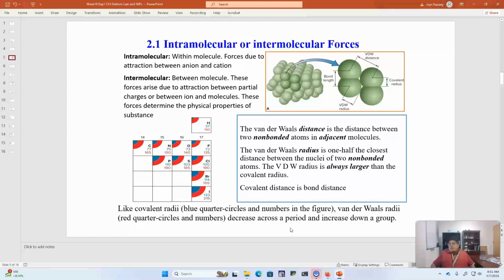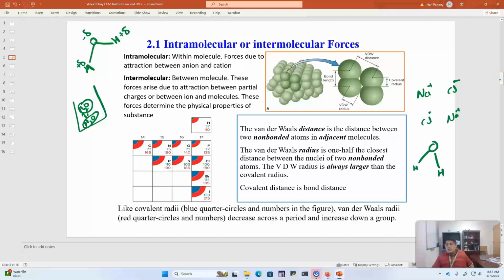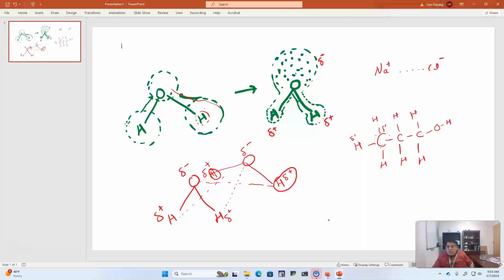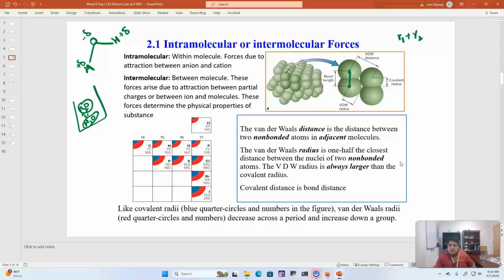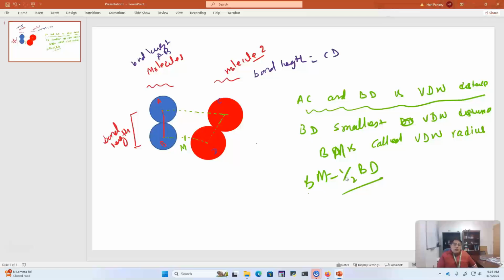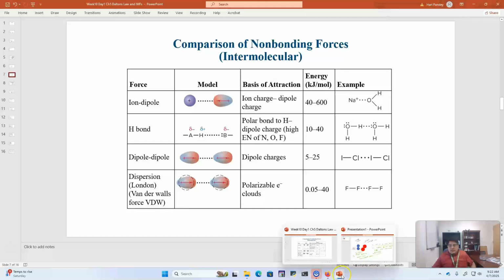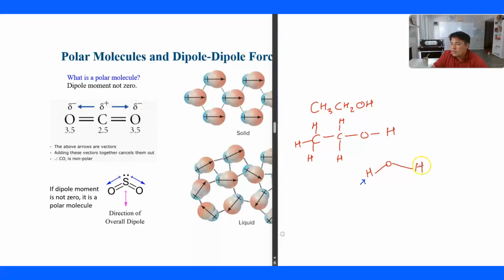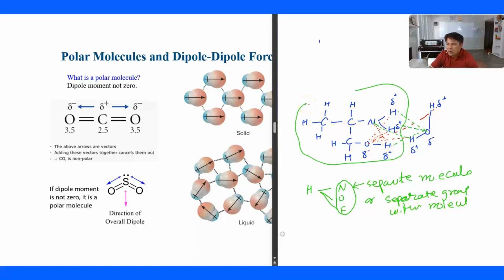Week10 Day1 Video2 Ch5 Intermolecular Forces IMF's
Intermolecular forces: H-bonds, dipole-dipole, VDW and ion-dipole